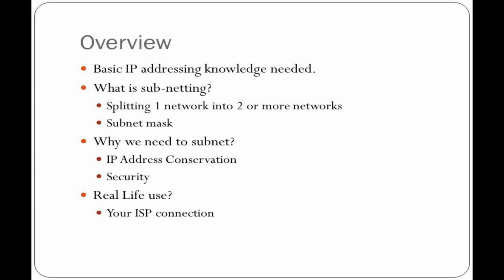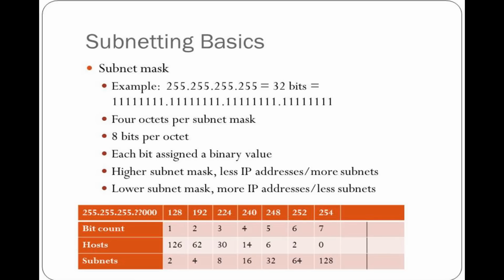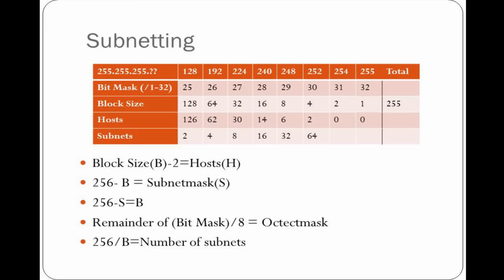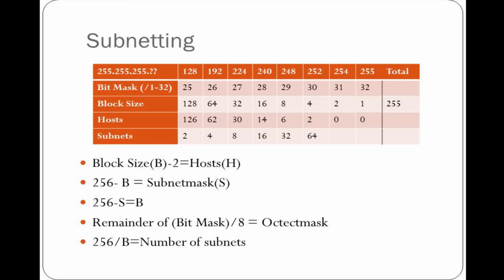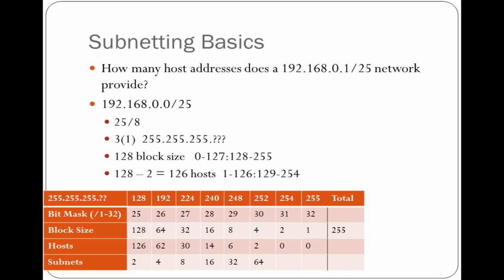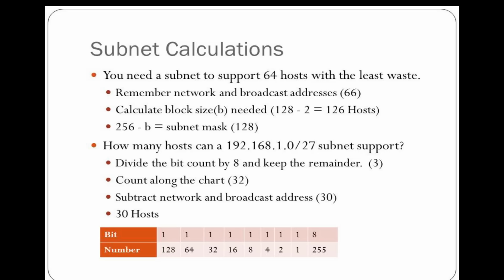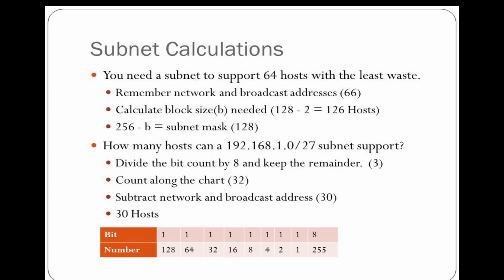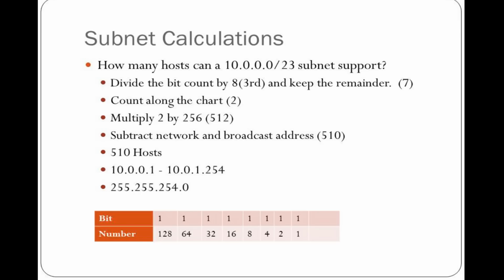How to Subnet - FREE Cisco CCNA Training Course - CertWagon.com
CertWagon.com's Subnetting tutorial.  Part of our FREE Cisco CCNA Training Series.